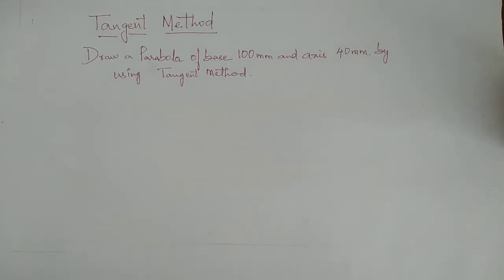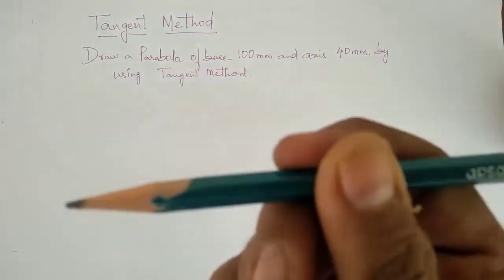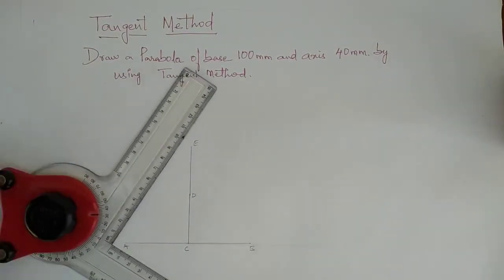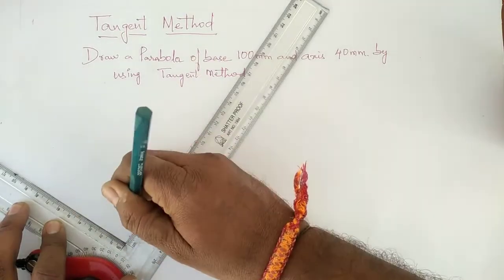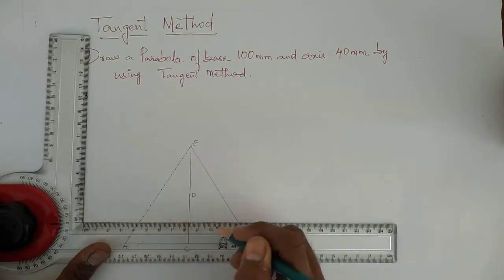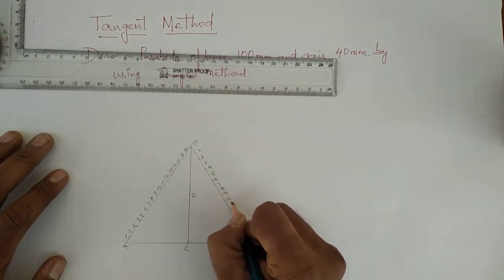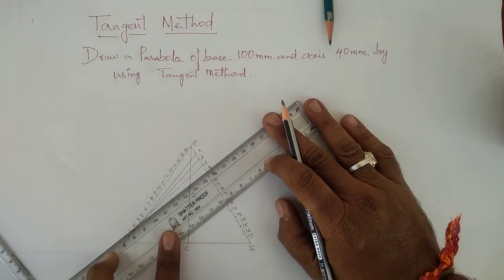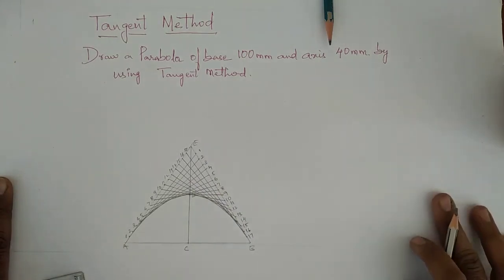TANGENT METHOD PARABOLA